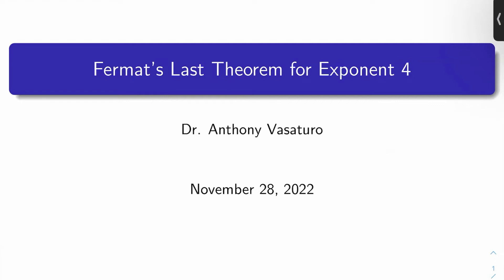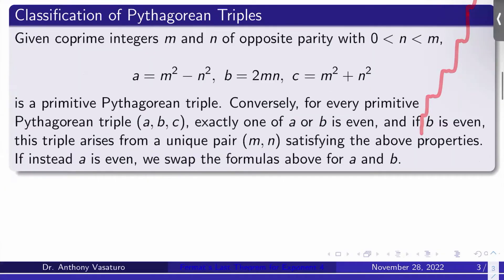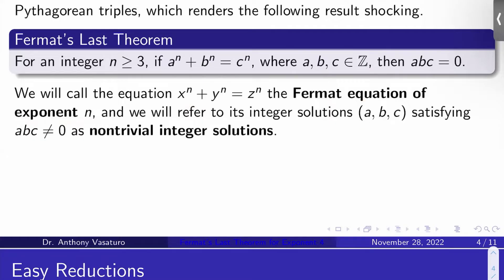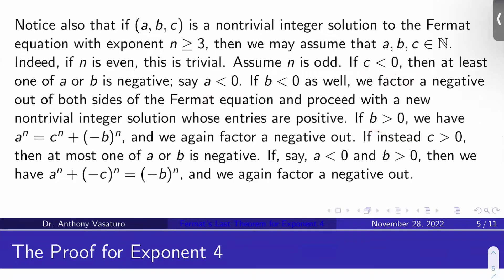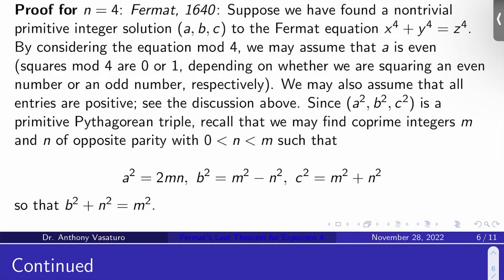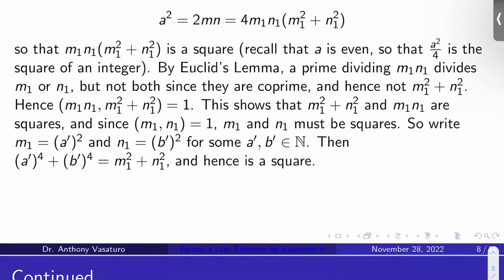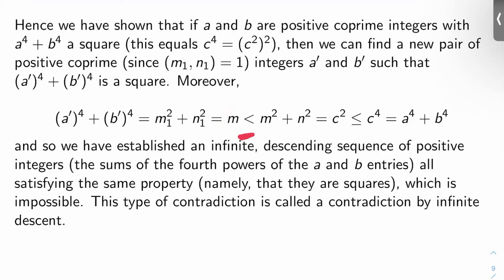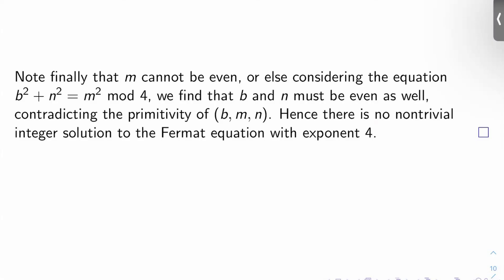Fermat's Last Theorem: Introduction and Proof for Exponent 4! (1.1, 1)